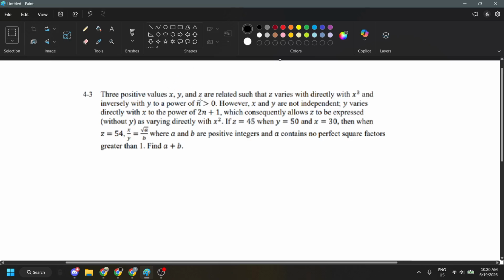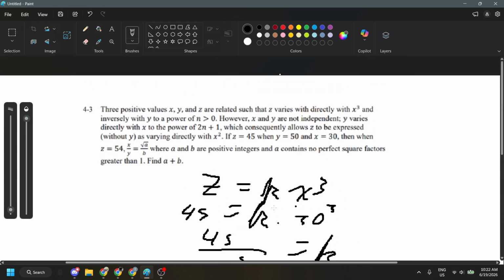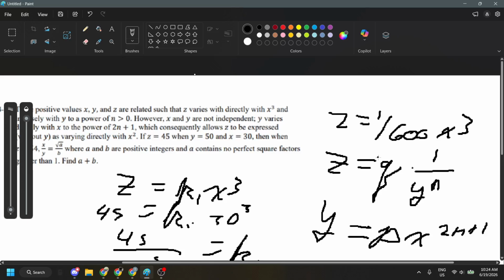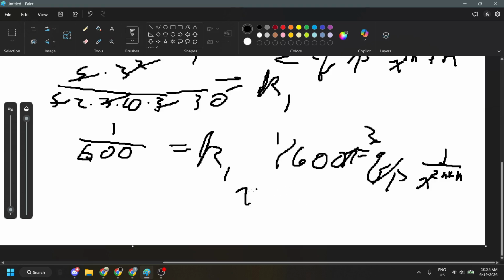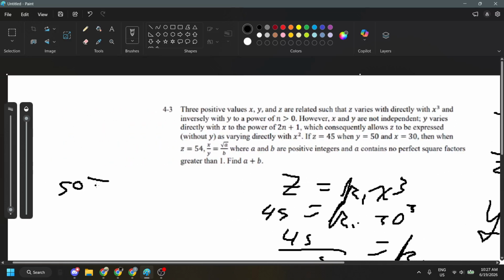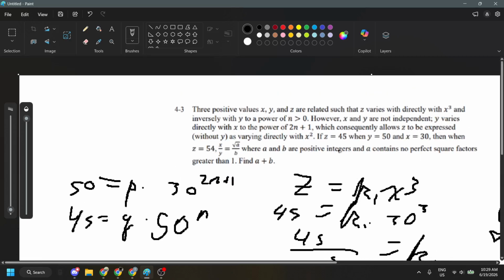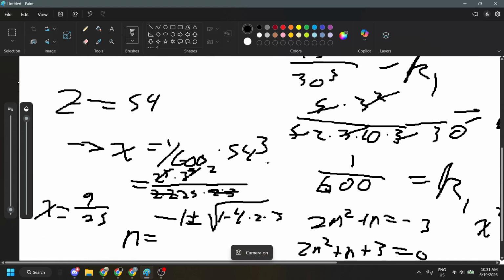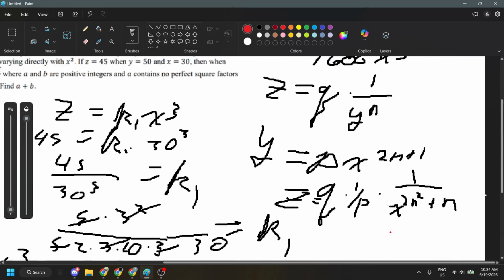doing math every day until I quit, day 457 | 4-4-3 variation